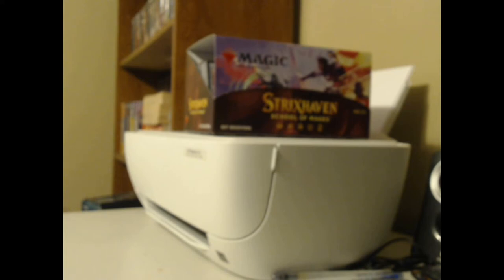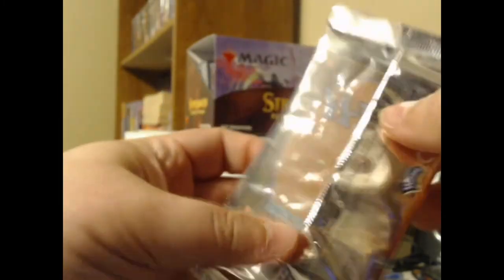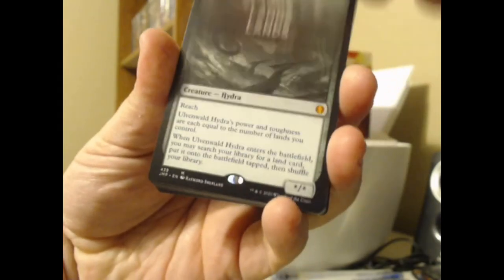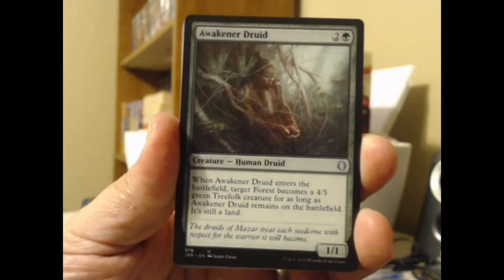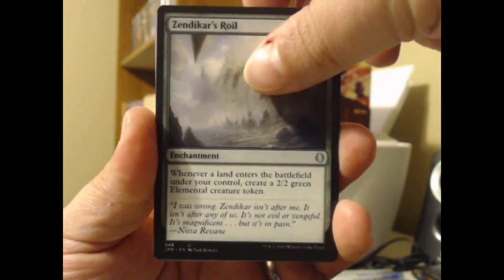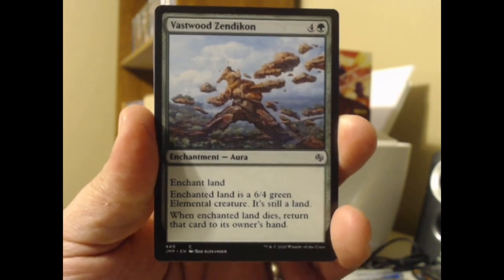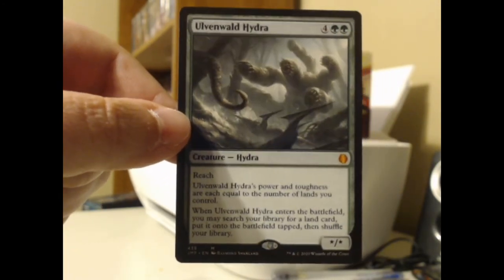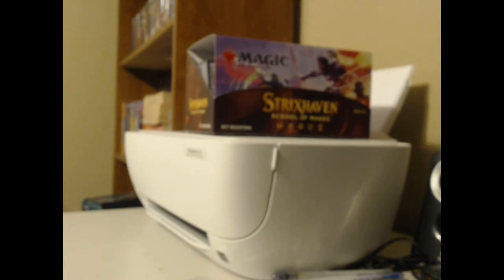Uncle Roundy Cracks a Pack #38 (Jumpstart #5)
Starting to jump back into Jumpstart. Can I get as lucky as Friend of the Wheel Mr. Little? We shall see...

Lands is a rare theme, so there are only two variations on the contents of the pack. Despite being the one with the mythic hit, the one seen in today's episode is the inferior variant. Ulvenwald Hydra is currently going for $3.64. Oracle of Mul Daya would indeed have been a significantly juicier hit, coming in at nearly 30 dollars. Oh well, that's how it goes—and anyway, a mythic is a mythic, no complaining about that.